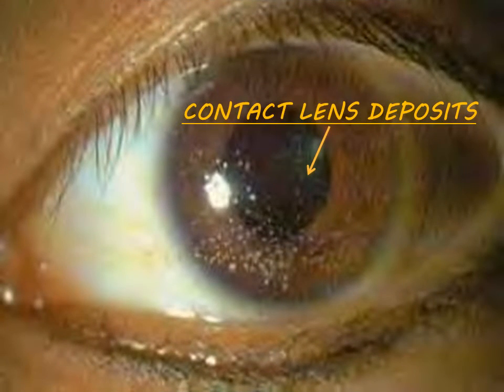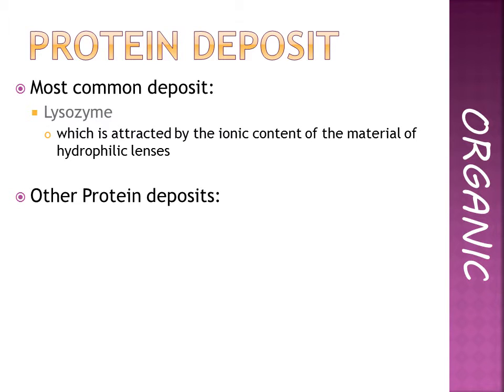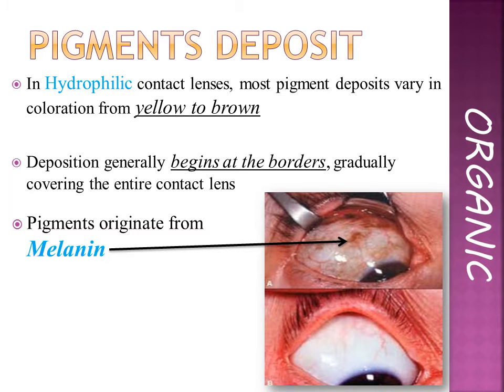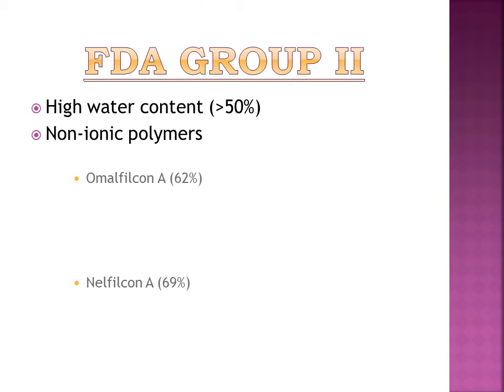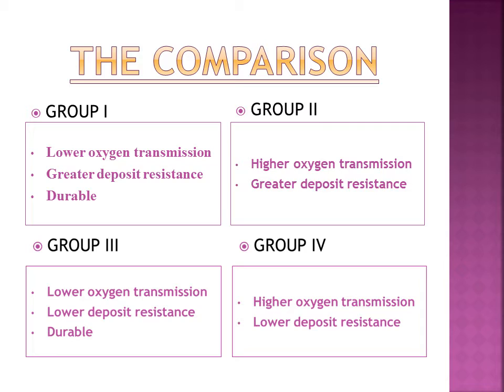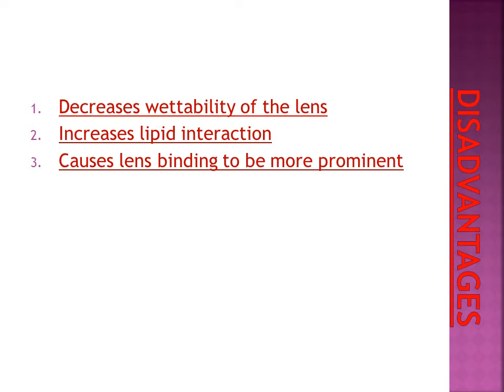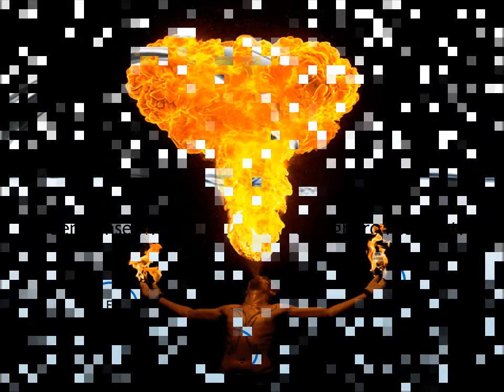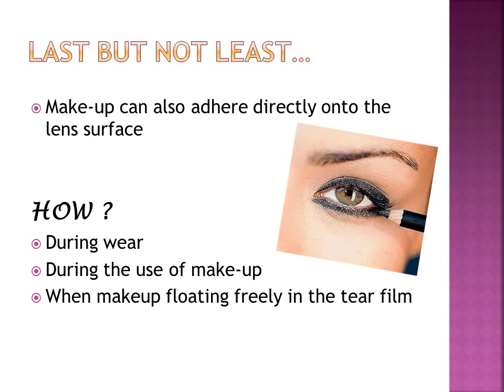Fundamentals of Contact Lens Assignment 2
Contact Lens a